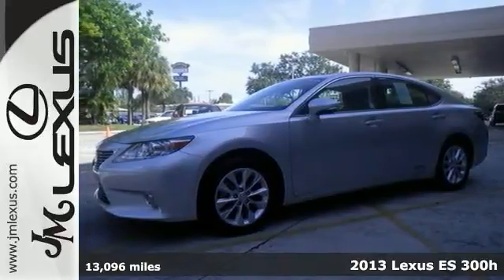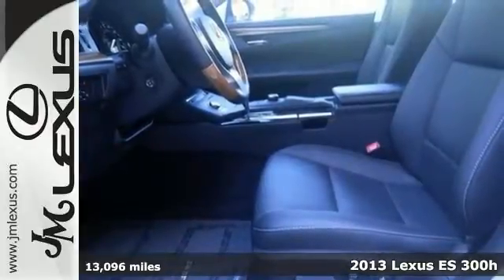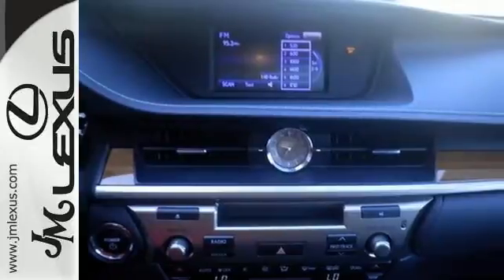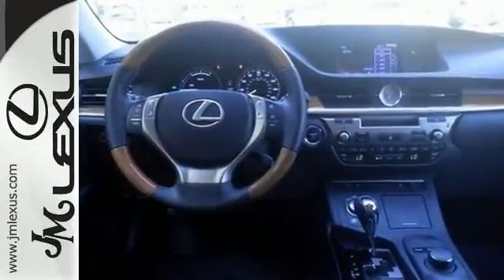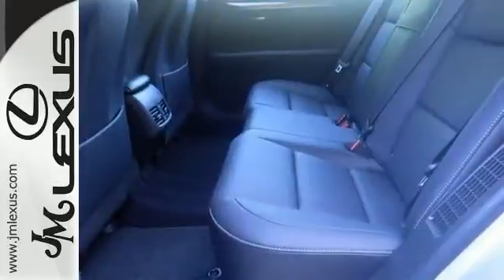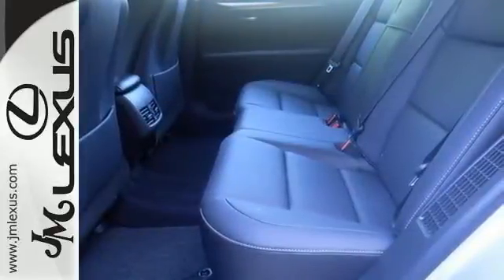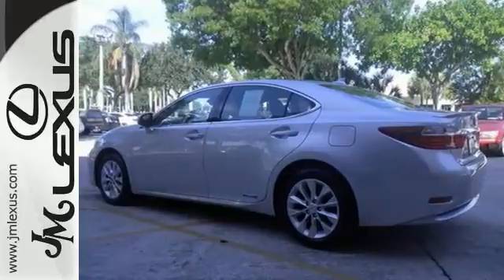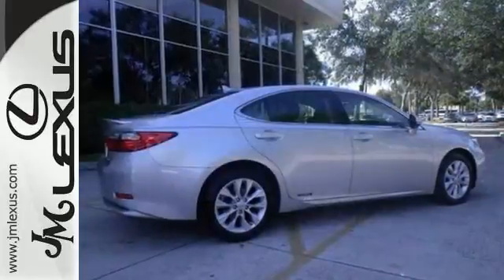Certified 2013 Lexus ES 300h Margate FL Ft-Lauderdale, FL 44476A - SOLD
Year: 2013
Make: Lexus
Model: ES 300h
Trim: Premium
Engine: 2.5L 4 cyls Hybrid
Transmission: Electronically Controlled CVT
Color: Silver Lining Metallic
Interior: Black
Mileage: 13096
Stock #: 44476A
!! 1 OWNER / CLEAN CARFAX !!. LEXUS CERTIFIED! 3 YR/100K WARRANTY! BUY WITH CONFIDENCE! HYBRID!! LEATHER INTERIOR!! VENTILATED HEATED SEATS!! POWER MOONROOF!! BLUETOOTH!! When was the last time you smiled as you turned the ignition key? Feel it again with this great 2013 Lexus ES. Lexus Certified Pre-Owned means you not only get the reassurance of a 3yr/100000 mile limited warranty but also a 161-point inspection/reconditioning 24/7 roadside assistance trip-interruption services loaner car complimentary oil/filter change and a complete CARFAX vehicle history report. It will allow you to dominate the road with style and get wonderful gas mileage while you're at it.

Address:
5350 W Sample Rd